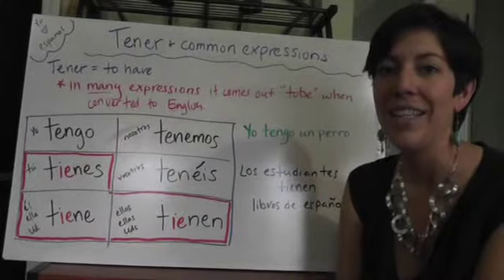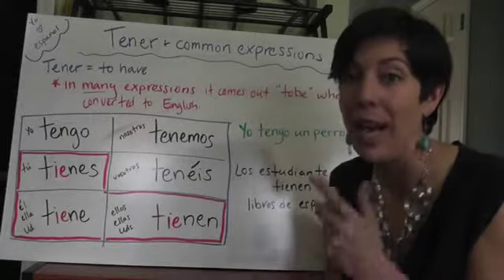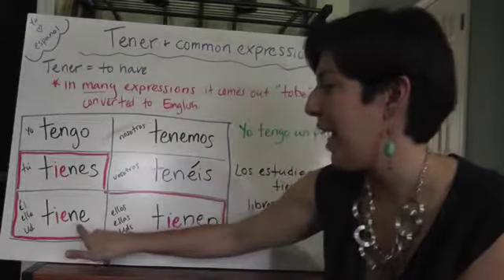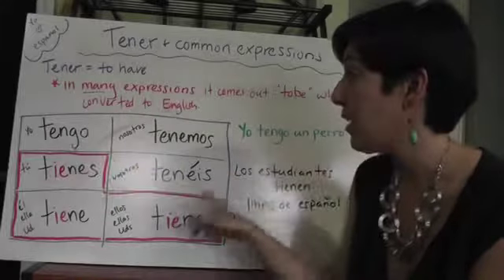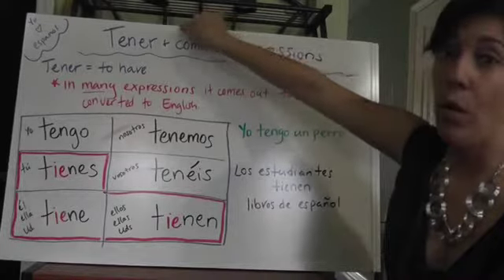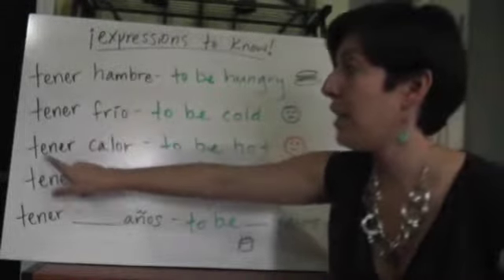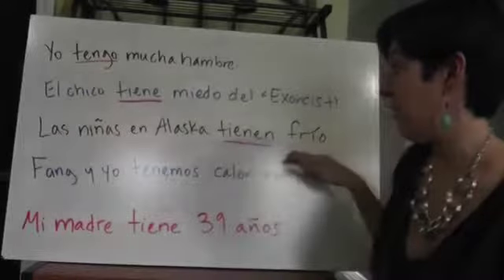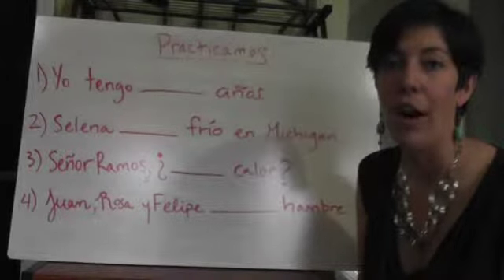Intro to Tener Expressions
A first look at the verb tener and some of its common expressions. :-)